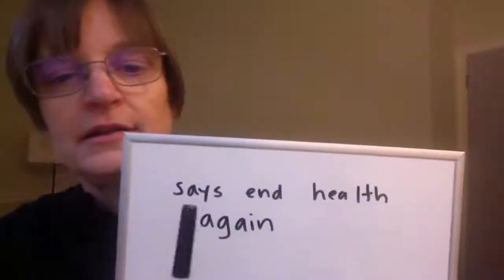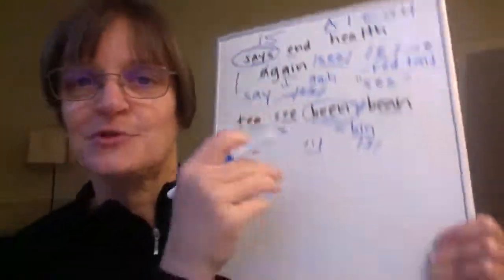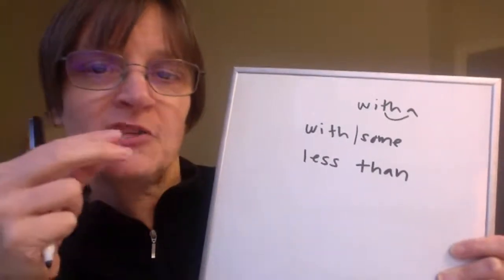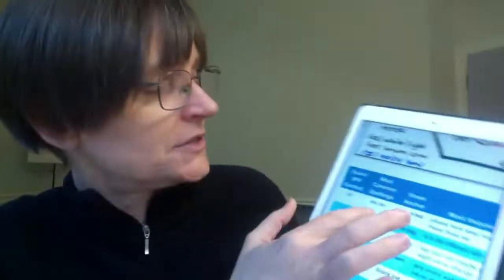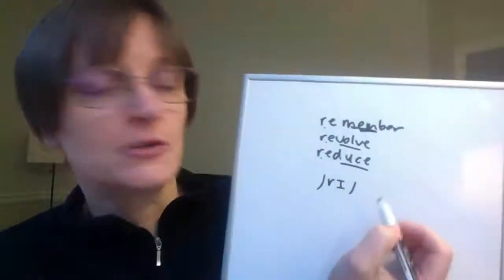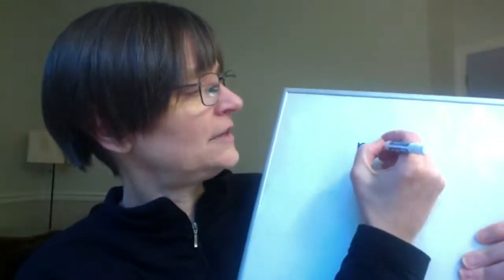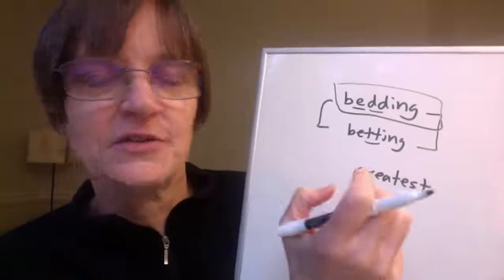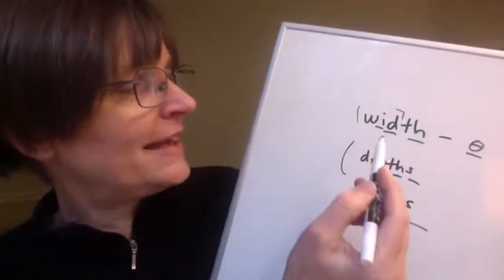Free English Pronunciation Class - Sounds, Spelling and More